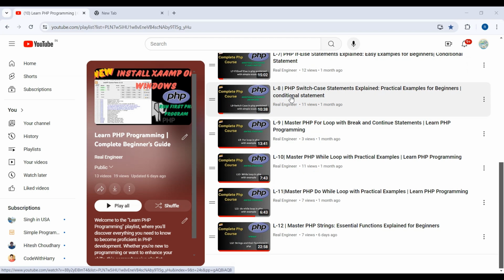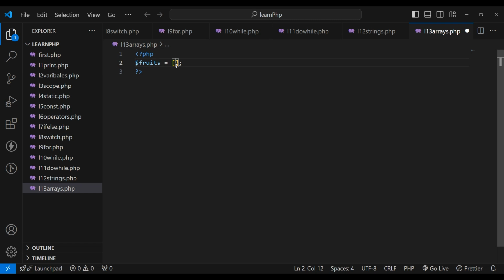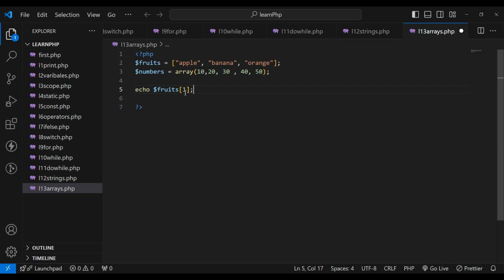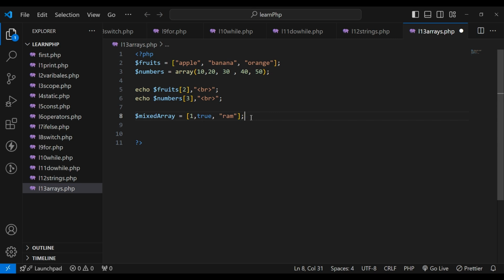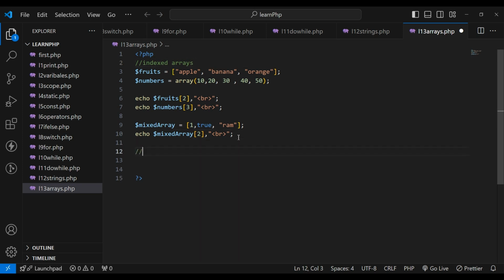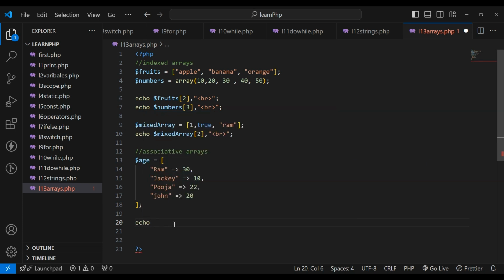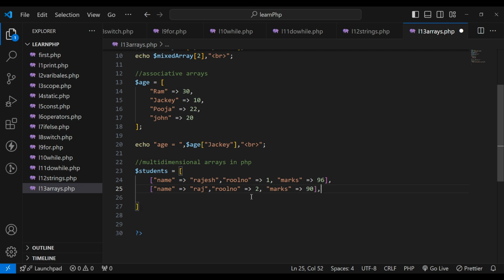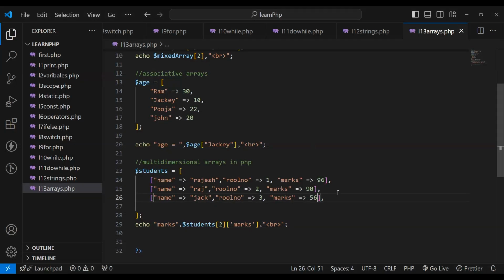L-13 | Arrays in PHP: Indexed, Associative & Multidimensional Arrays Explained with Examples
Welcome to our PHP tutorial series! In this video, we dive deep into arrays in PHP, covering everything you need to know to get started.

What you’ll learn:

Array definition and use
How to create arrays
How to access arrays
Indexed arrays
Associative arrays
Multidimensional arrays
All concepts are explained with clear and concise examples to help you grasp the concepts easily.